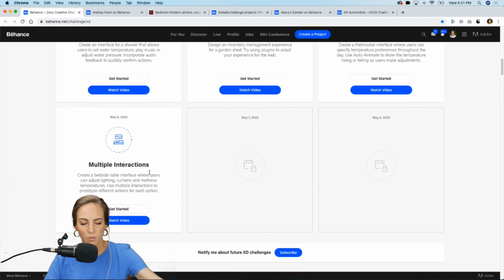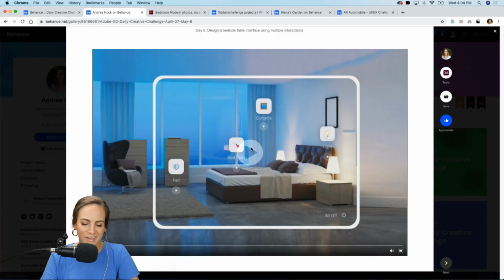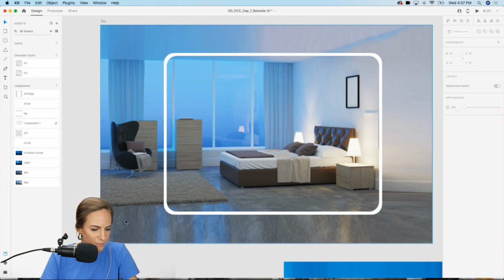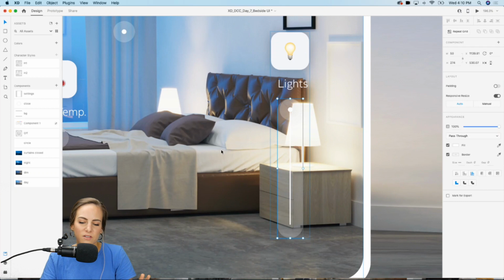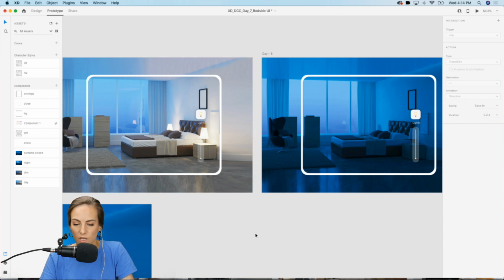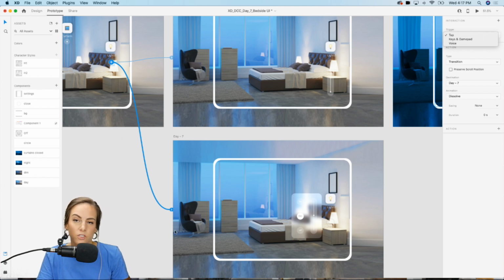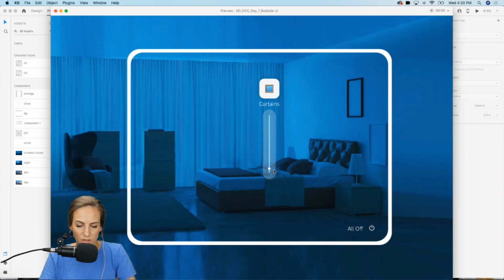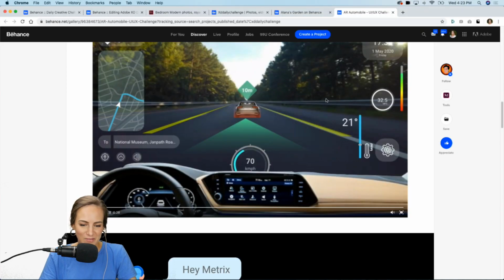Adobe XD Daily Creative Challenge - Multiple Interactions | Adobe Creative Cloud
Challenge: Create a bedside table interface where users can adjust lighting, curtains and mattress temperatures. Use multiple interactions to prototype different actions for each option.